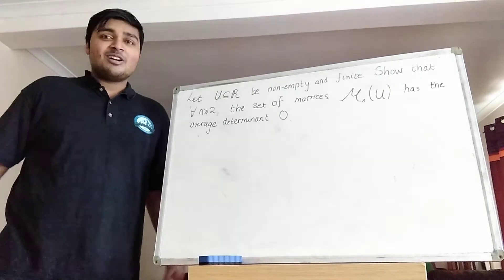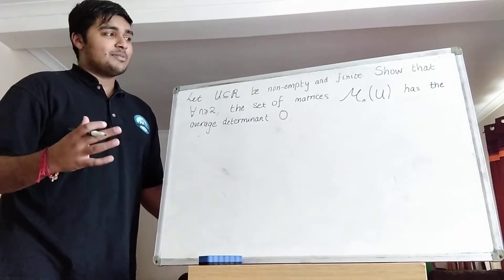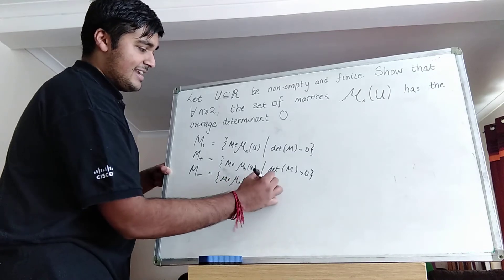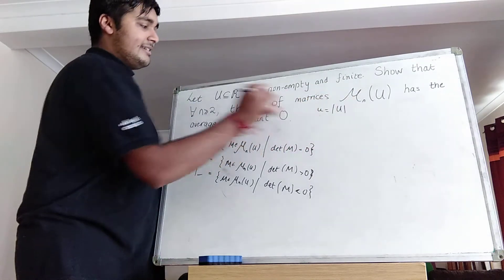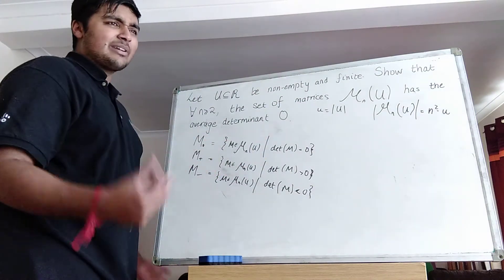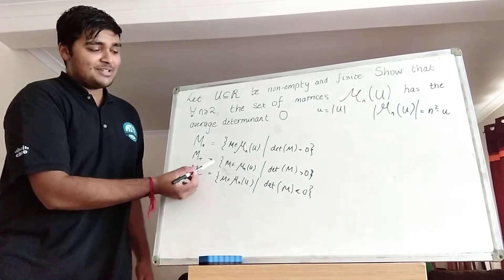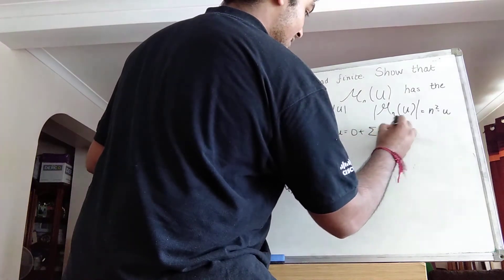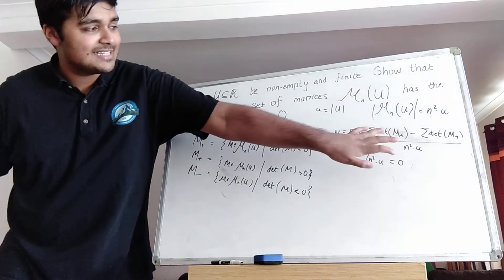The Average Determinant of a Matrix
[*correction* the number of elements in M_n(U) is u^(n^2), but, like I mention, this actually turns out to be irrelevant]

Hi,

In this video I'll be solving a fun problem where we look to find the expected value of a determinant of a matrix over a non-empty finite set of real numbers.

And, as always, I welcome any comments, suggestions and feedback that you have.

Thanks.